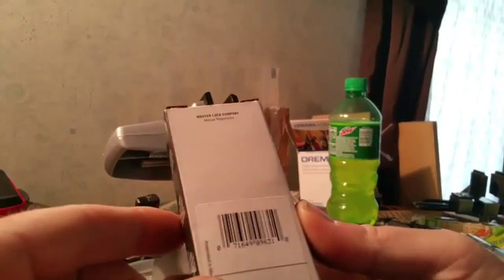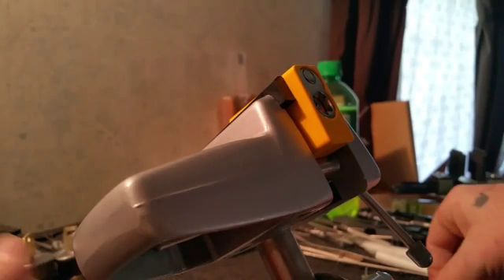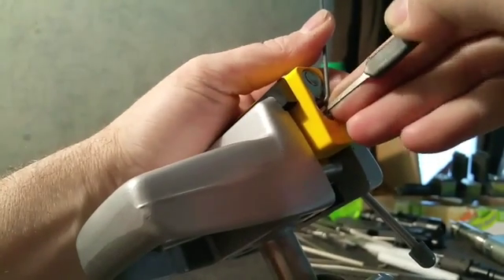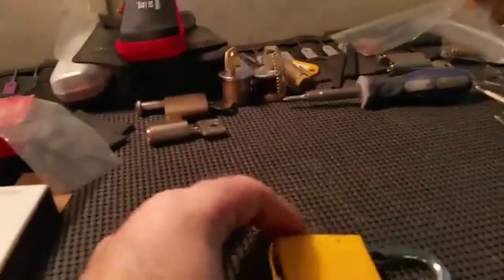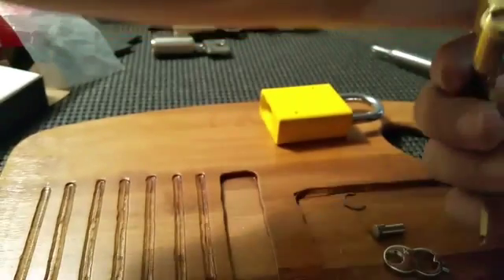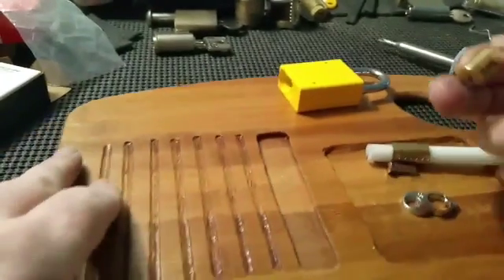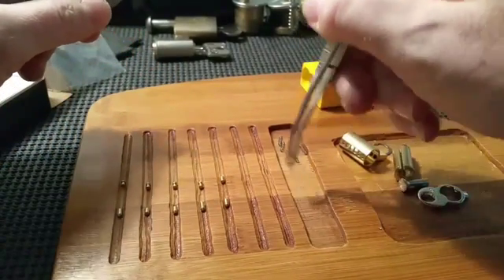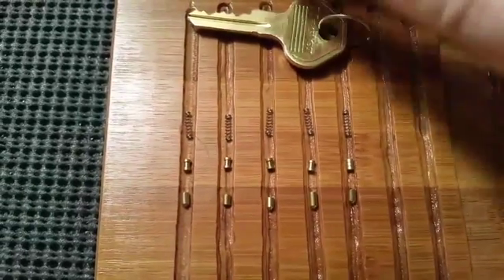(085) Master 6835 (6-pin) "Lockout" spp'd & gutted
Master 6835 (6-pin) "Lockout" spp'd & gutted

STANDARD Lock

Only had 5 key & driver pins